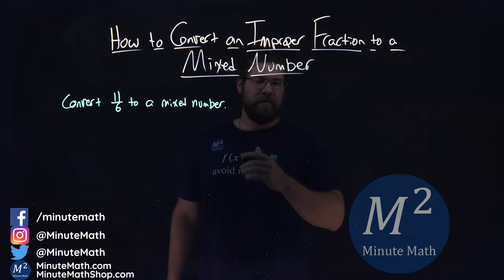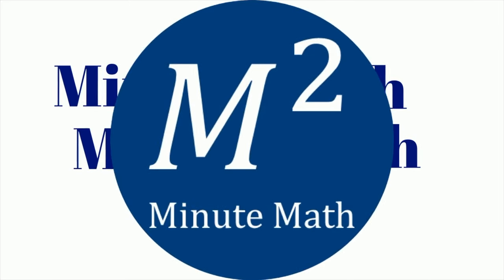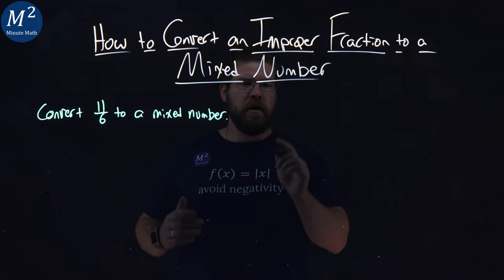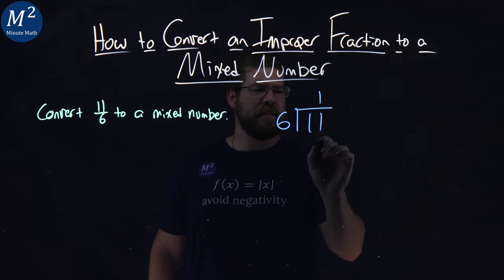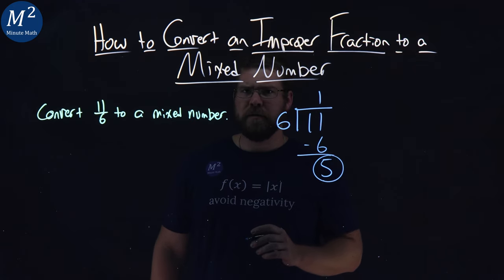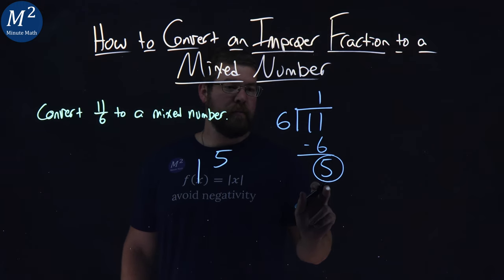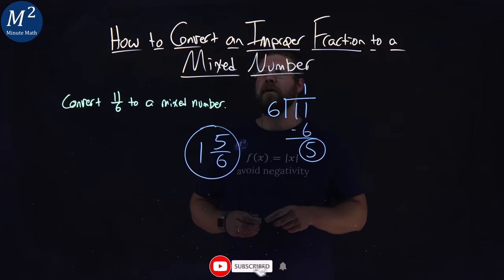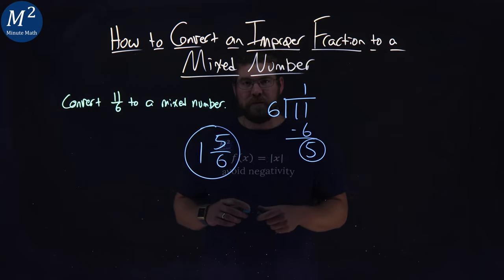How to Convert an Improper Fraction to a Mixed Number | 11/6 | Part 1 of 2 | Minute Math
In this video we learn how to convert an improper fraction to a mixed number. We convert 11/6 into a mixed number.

The steps we followed are:
1) Divide the denominator into the numerator.
2) Identify the quotient, remainder, and divisor.
3) Write the mixed number as quotient "remainder/divisor"

Amazon Store Front: How we make our videos, Recommended Educational Resources, Etc.:

Marecek, L., Anthony-Smith, M., & Mathis, A. H. (2020). Use the Language of Algebra. In Prealgebra 2e. OpenStax.